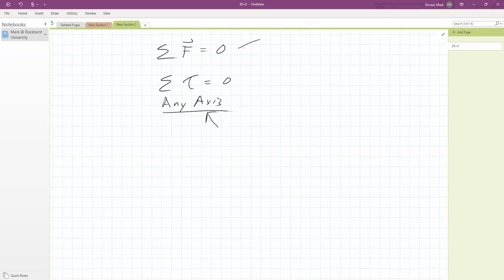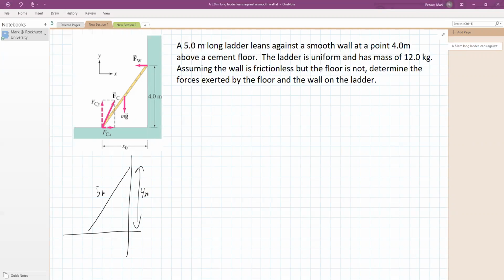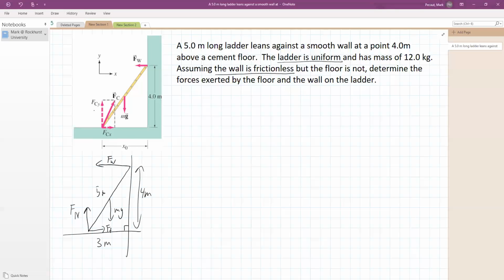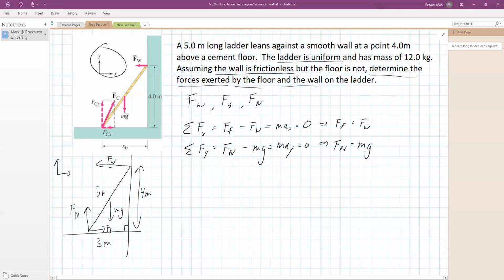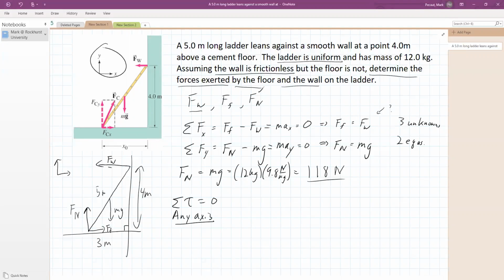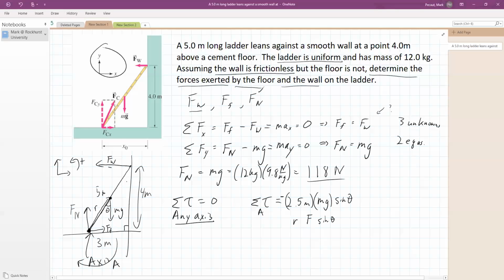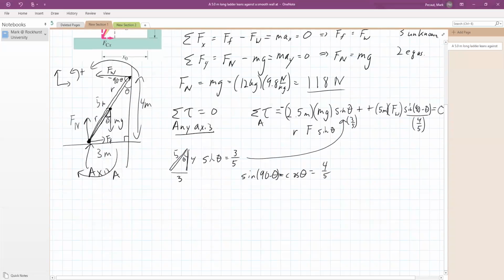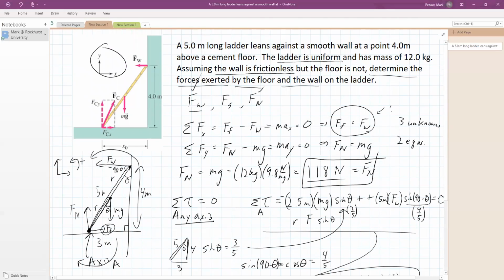12-1,12-2 Statics Lecture and Example (28 April 2020)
PH 2850 Physics for Scientists and Engineers I
12-1,12-2 Statics Lecture and Example
28 April 2020